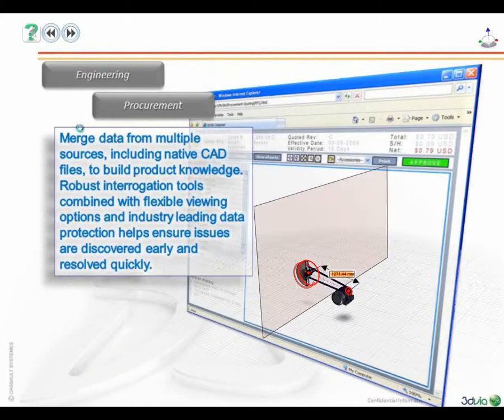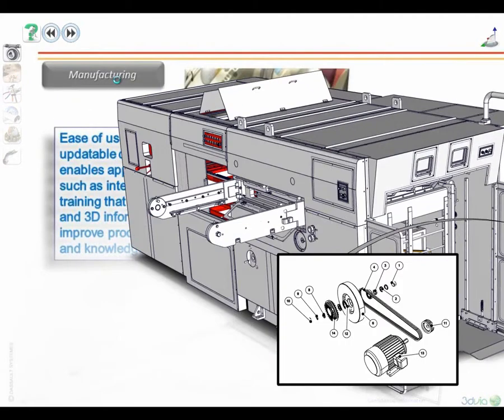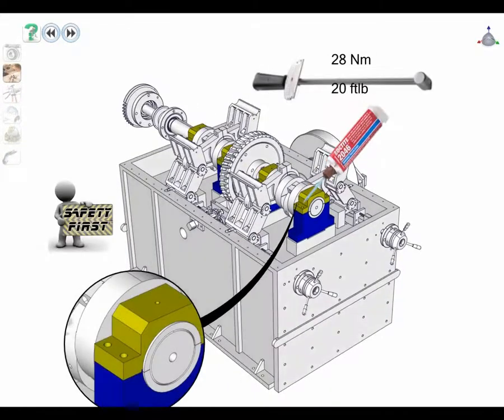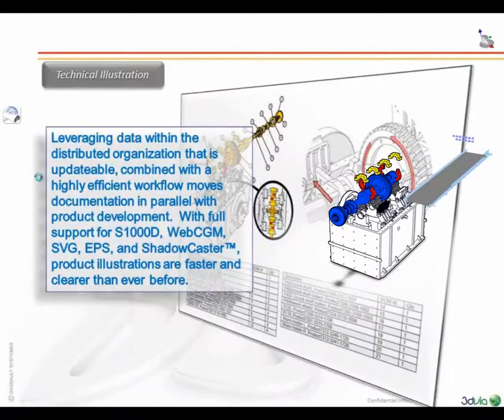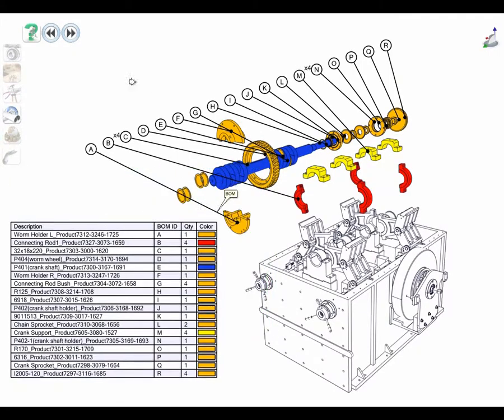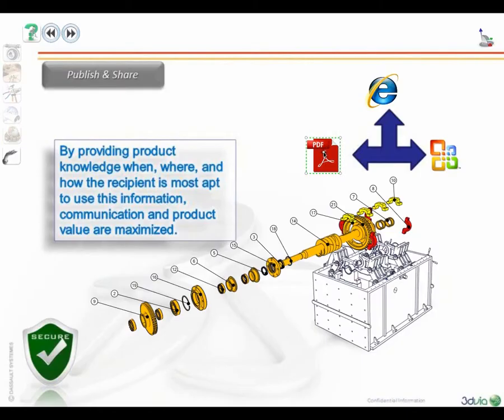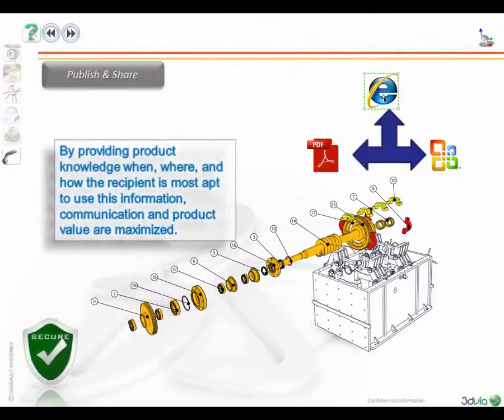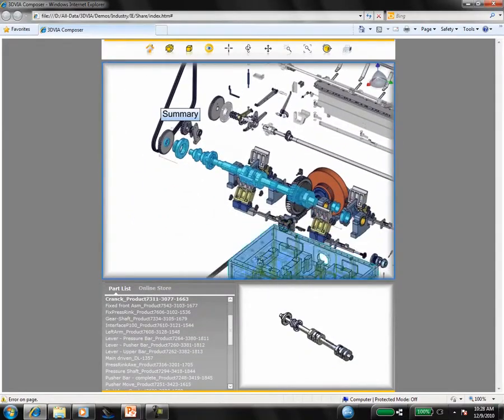SOLIDWORKS Composer Industrial Equipments